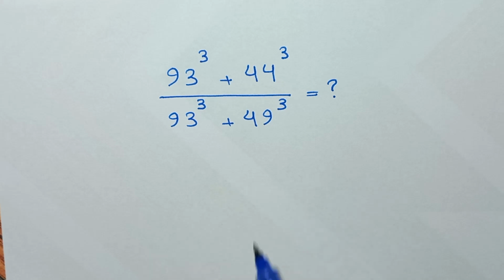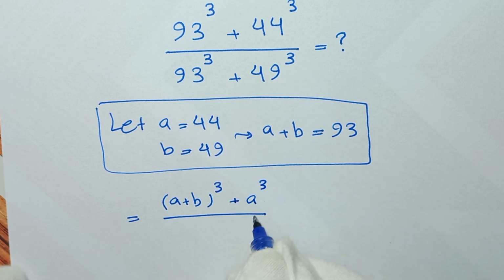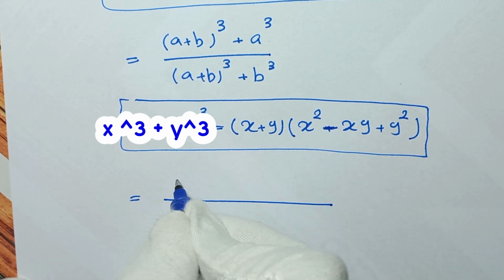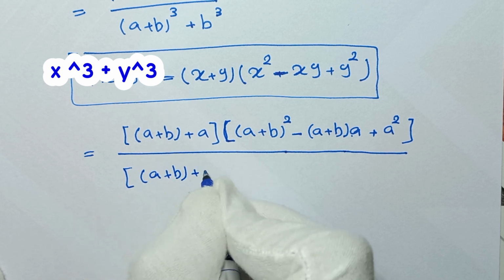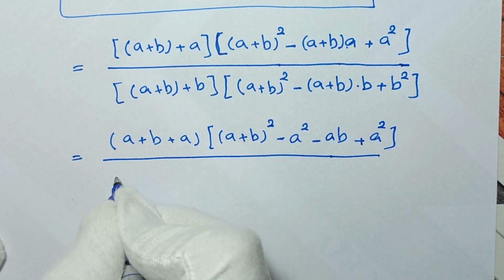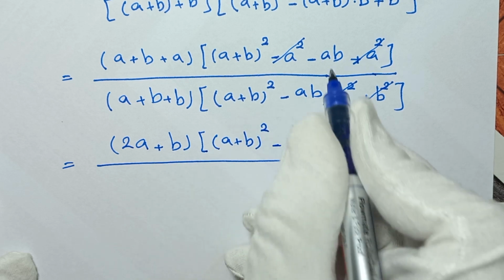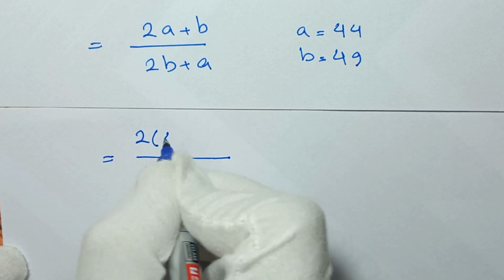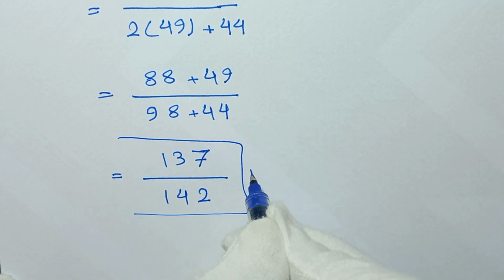Simplify : Perfect for Grade 10 Students!👇